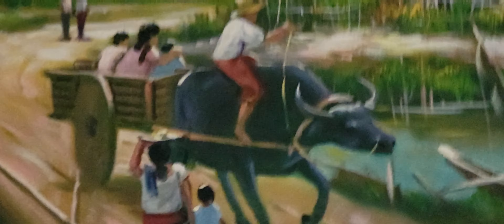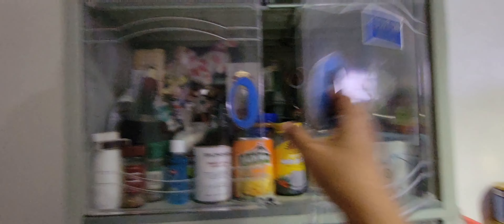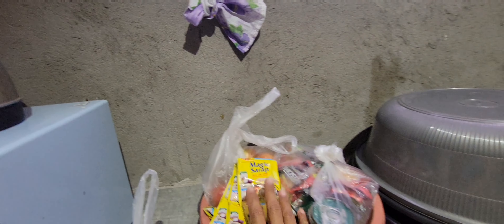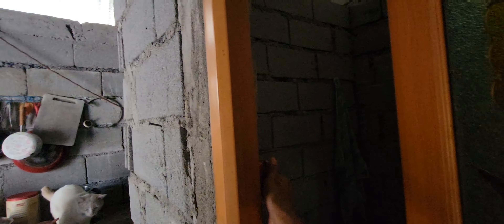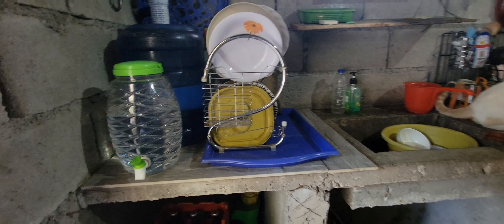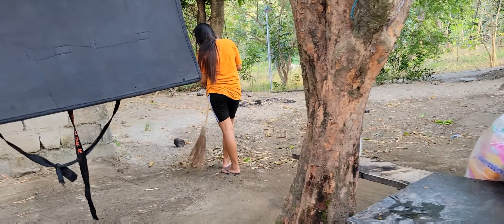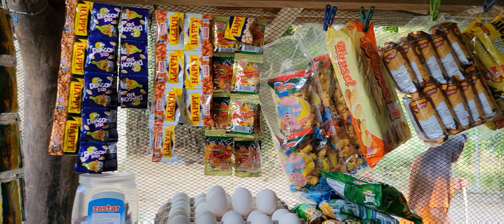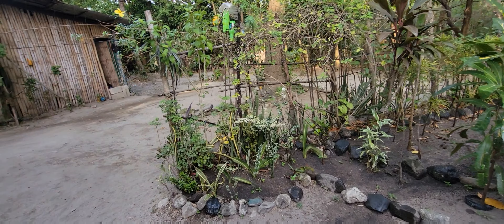VISITING MY FAMILY(Province life)